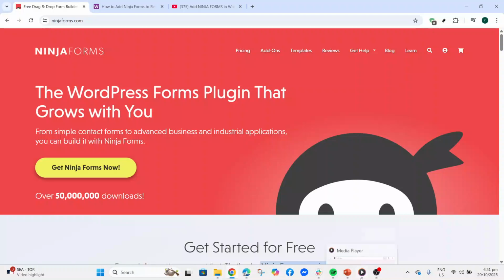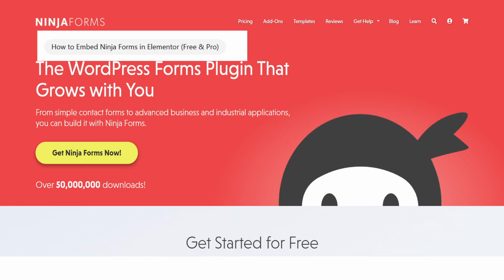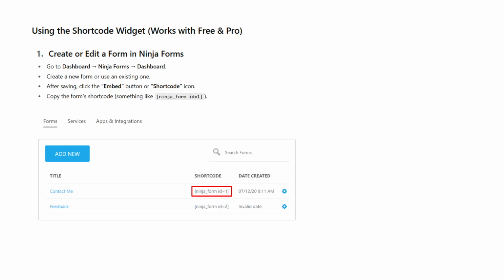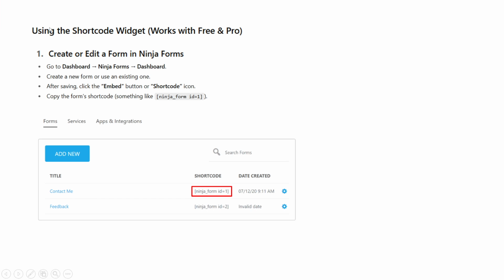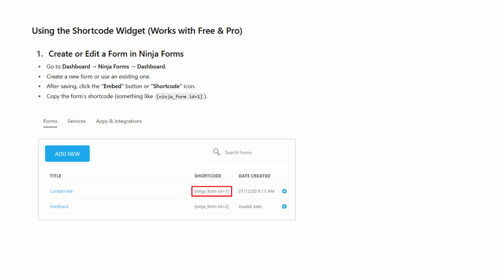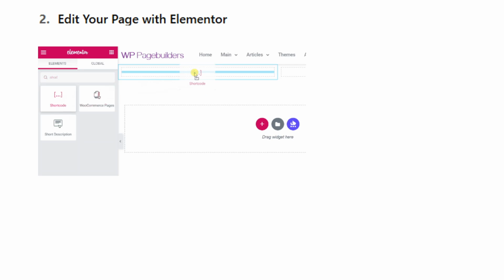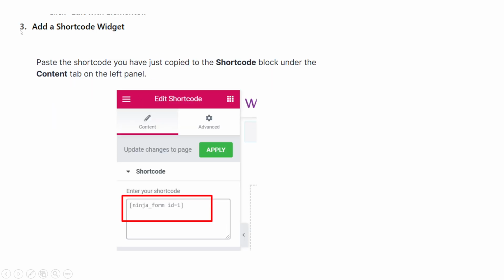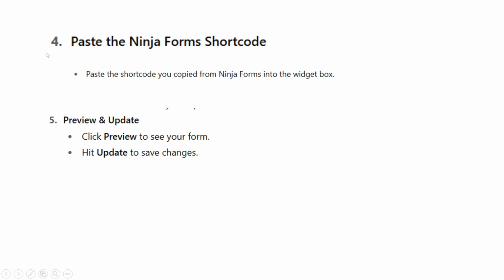How to Embed Ninja Forms in Elementor Free & Pro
Title: How to Embed Ninja Forms in Elementor – Free & Pro Methods Explained

Description:

Looking to integrate Ninja Forms seamlessly into your Elementor layouts? In this comprehensive tutorial, we'll guide you through the process of embedding Ninja Forms into your WordPress pages using both free and Pro methods.

In This Video, You’ll Learn:

Method 1: Using the Ninja Forms Widget (Pro Version): Leverage the dedicated Ninja Forms widget available in Elementor Pro to easily add forms to your pages.

Method 2: Utilizing the Shortcode Widget (Free Version): Embed your Ninja Form using Elementor's Shortcode widget, a versatile method compatible with the free version of Elementor.

Method 3: Appending a Ninja Form: Quickly add a form to the bottom of your page using the "Append a Ninja Form" option in the Elementor editor.

Bonus Tip: Enhance your form's appearance and functionality with the Ninja Forms Layout & Styles add-on, allowing for advanced styling and customization.

Why It Matters:
Integrating Ninja Forms with Elementor enables you to create visually appealing and functional forms that align with your website's design.

Ninja Forms Layout & Styles Add-on